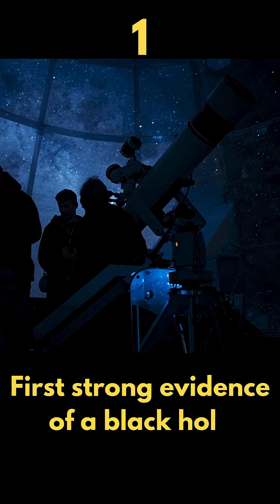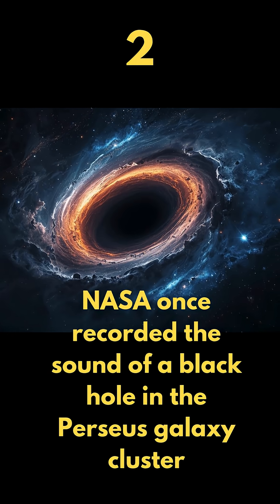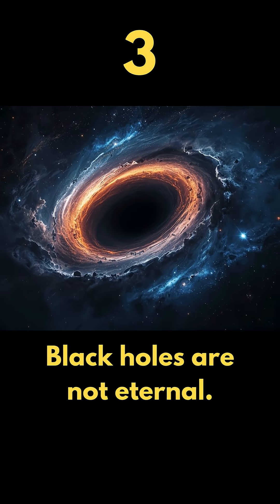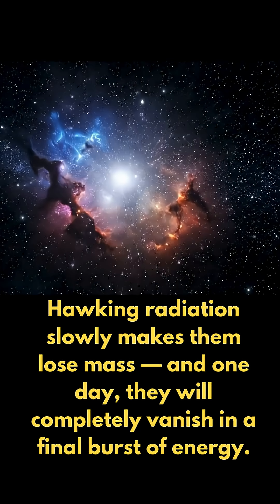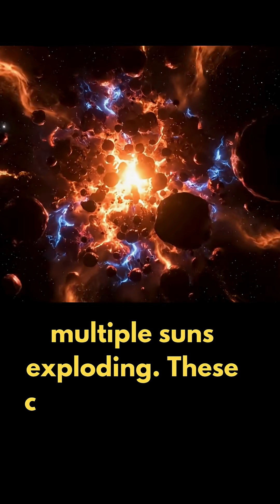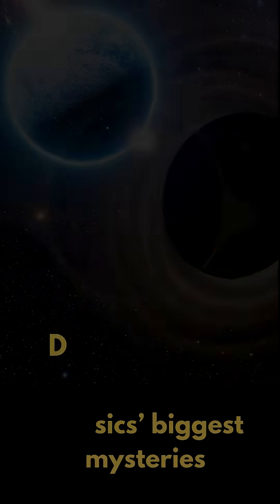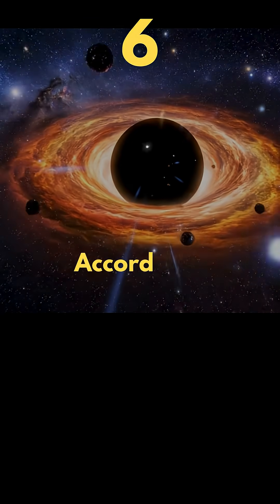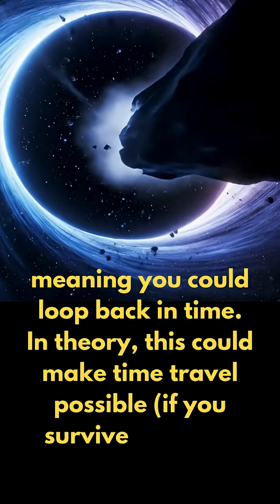Top 6 Interesting Facts